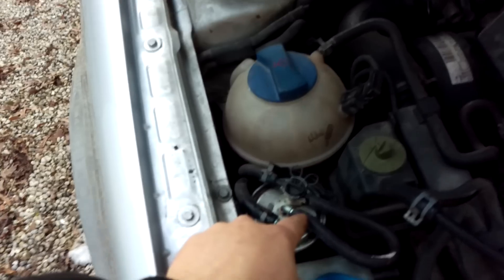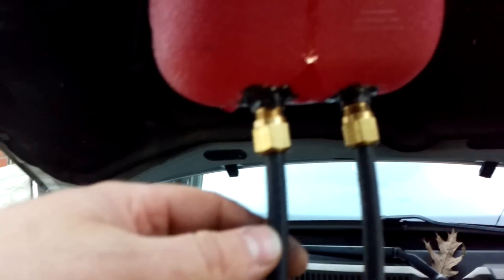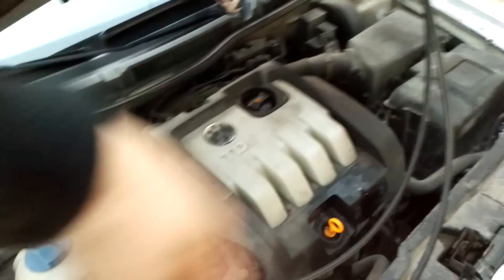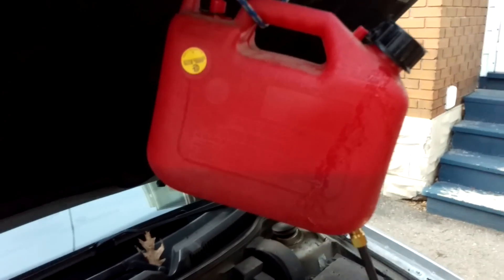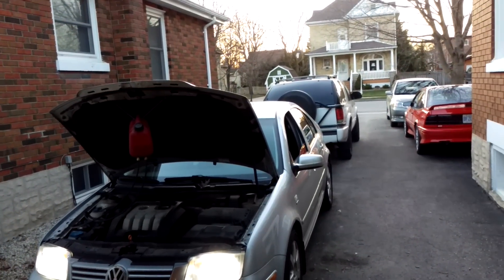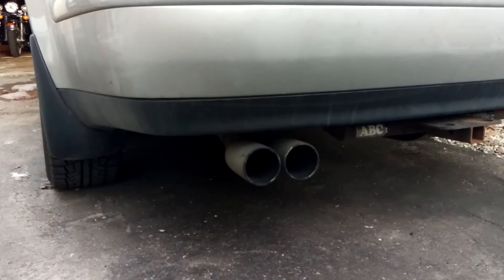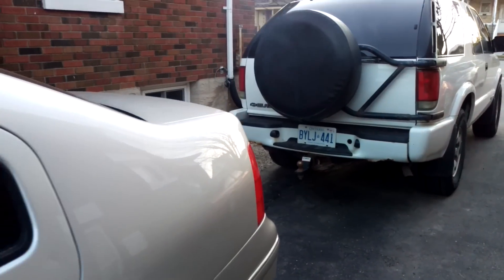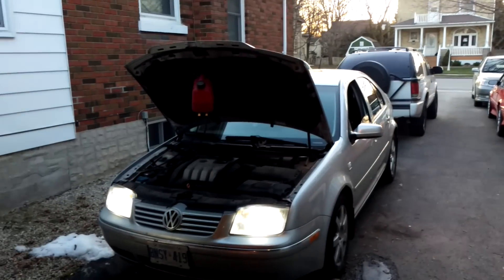How to clean your PD TDI fuel injectors